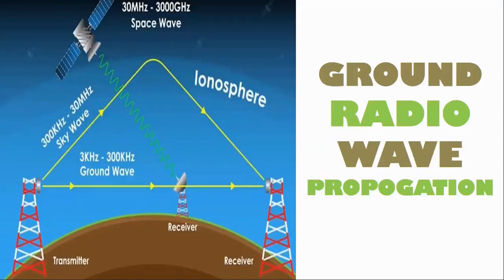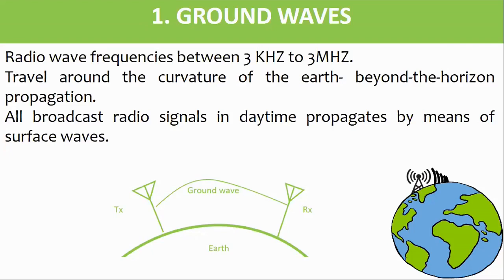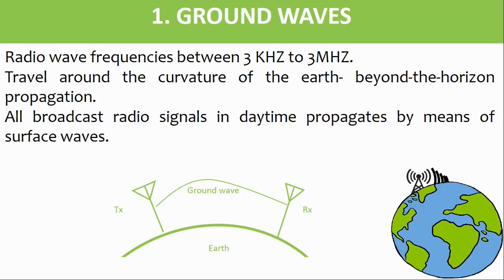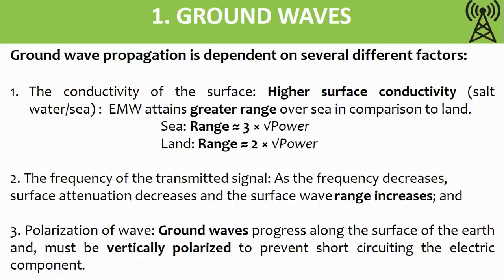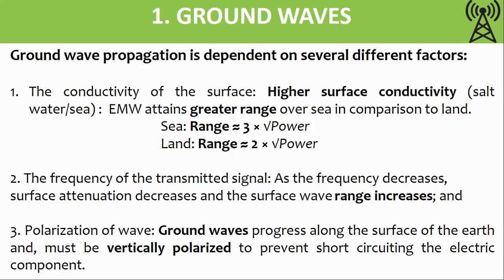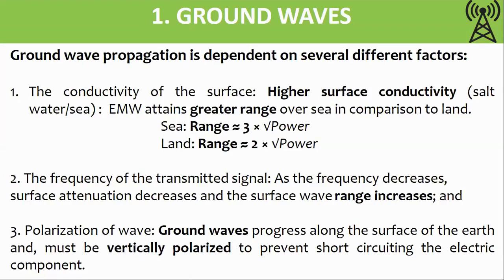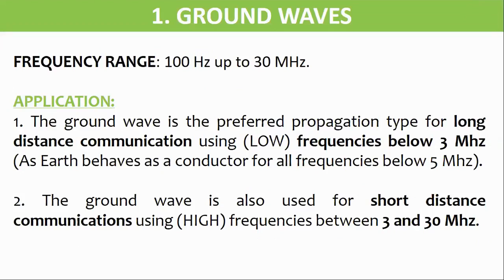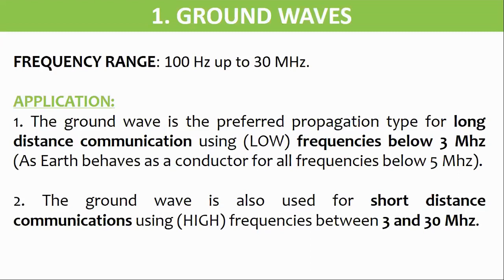GROUND WAVE PROPAGATION | TYPES OF RADIO WAVES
Types of Radio Waves: GROUND WAVE PROPAGATION. → The process in which radio frequency propagates along the surface of the earth for the communication purpose.